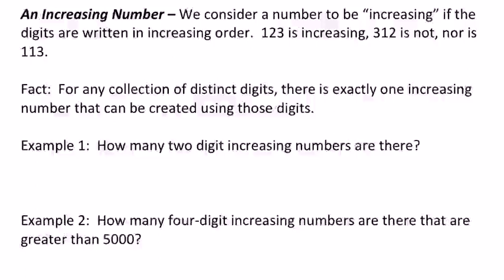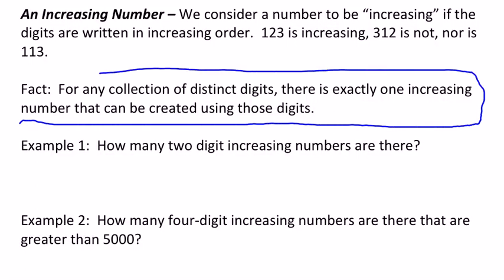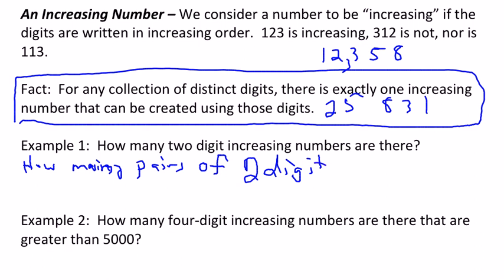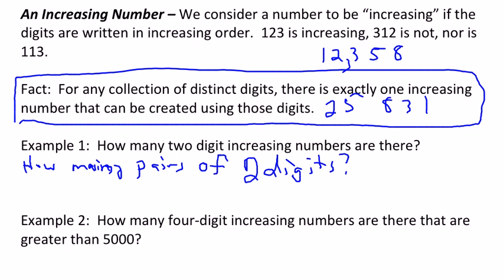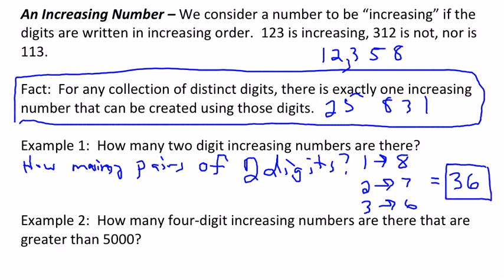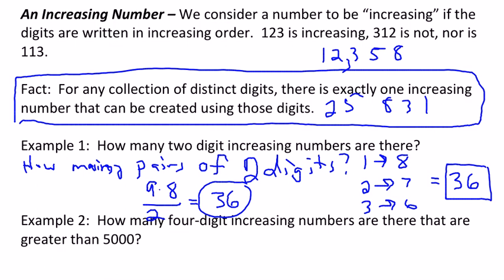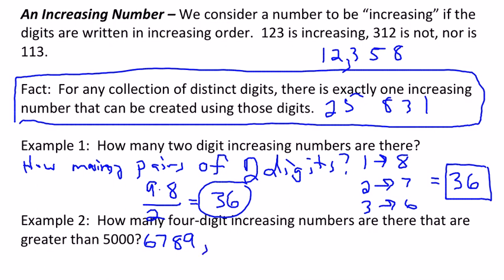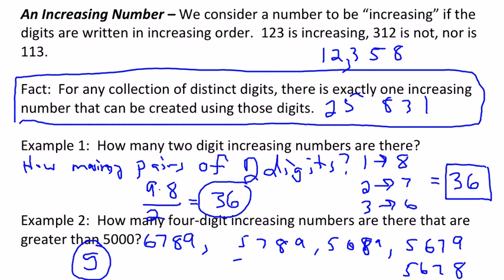Counting Increasing Numbers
This is a common counting type problem where you look at increasing numbers.  Increasing numbers are number that have digits which are in increasing order.